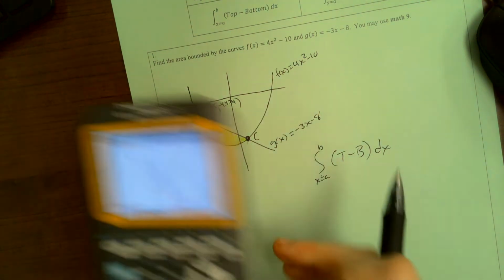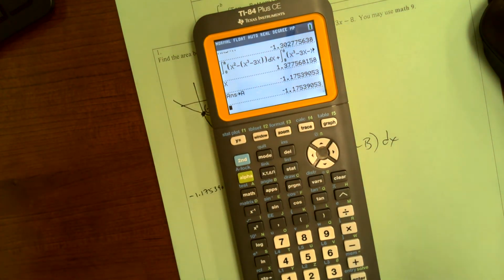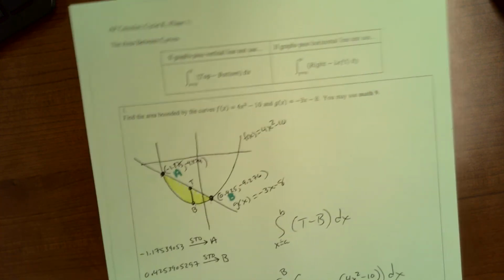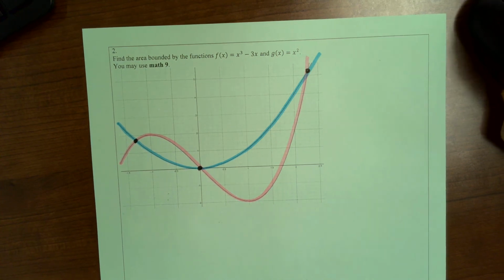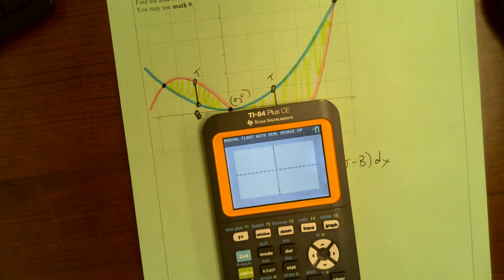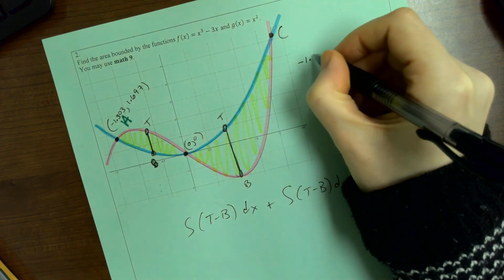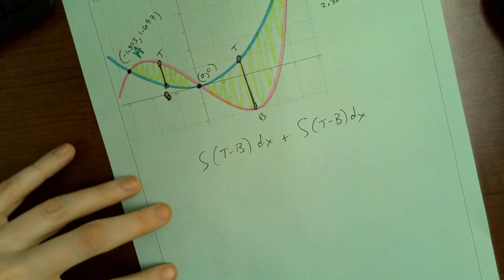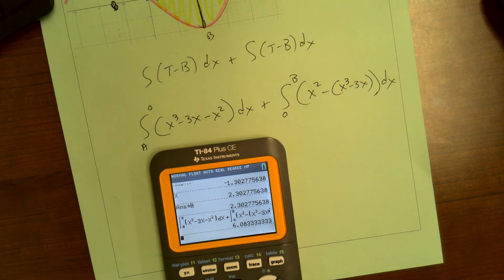AP Calc K-11